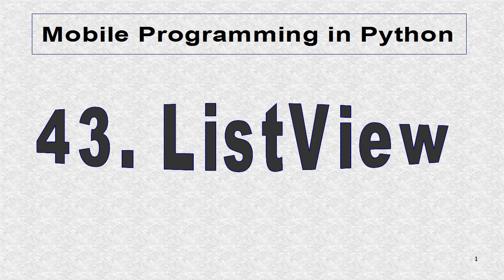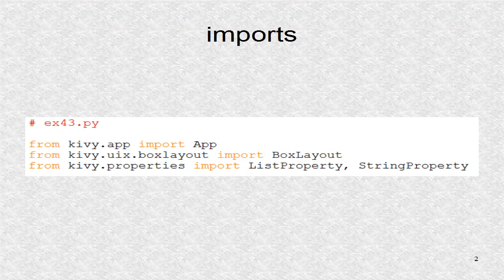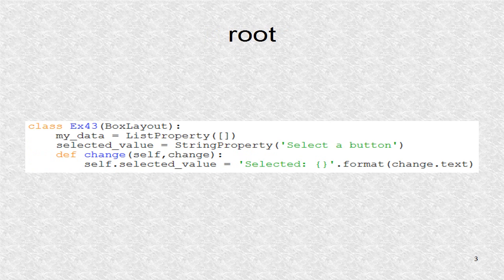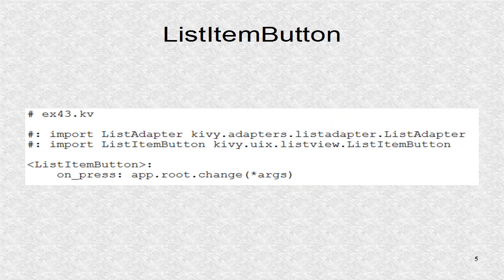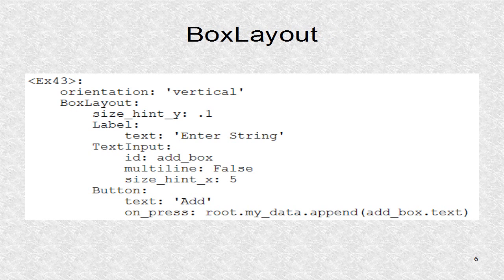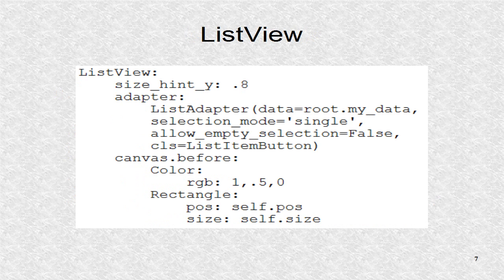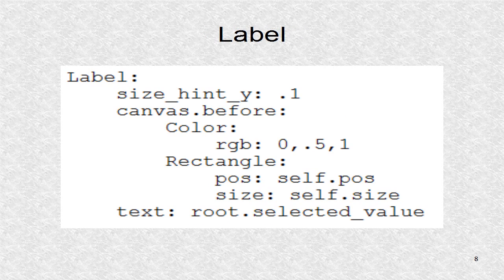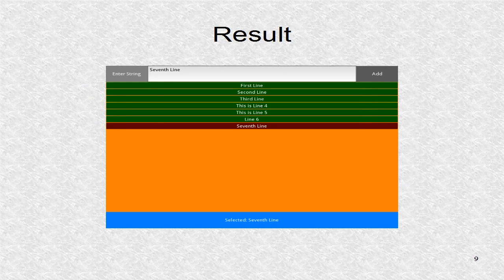Kivy 43. ListView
ListView is used to hold lists of data. Depending on text input, individual list items are added. By selecting a particular button item, we can find the text of the button.